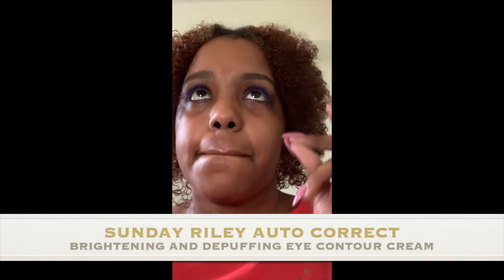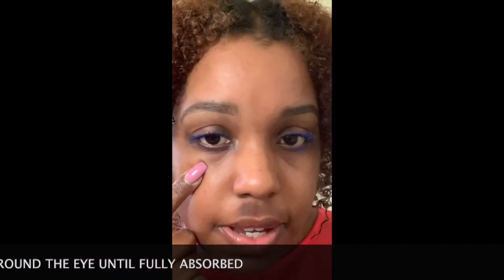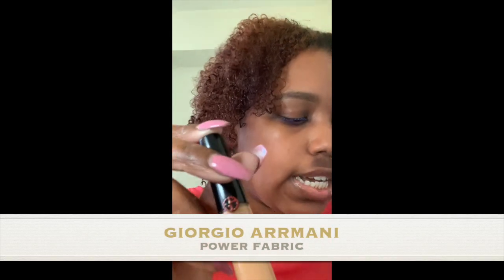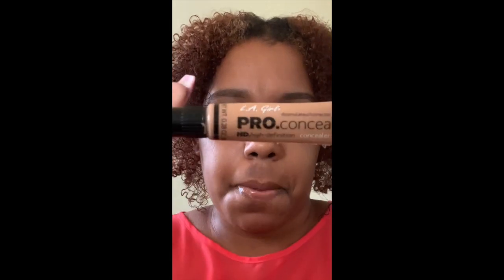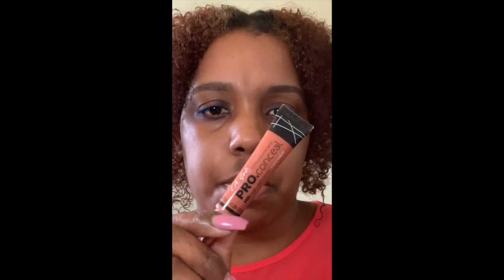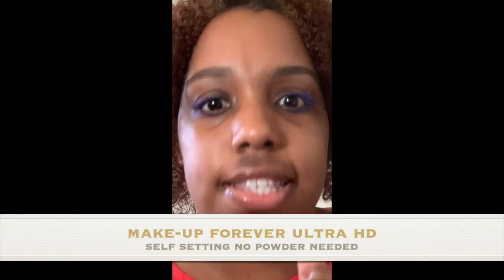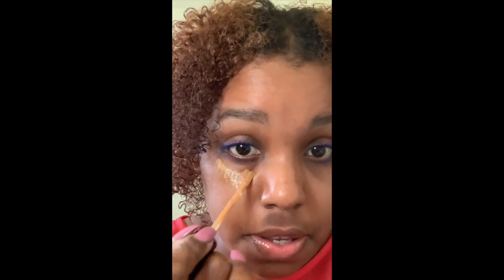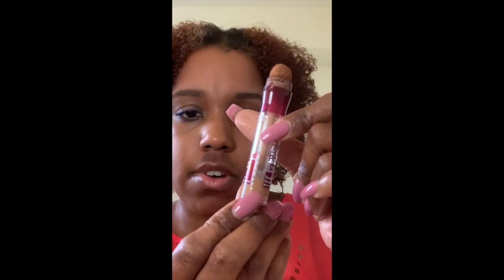HOW TO SHOP FOR CONCEALERS FOR ALL SKIN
Concealers can be stressful for some of us, today I'm going to show you how to shop for the concealers and how to apply them. let me know in the comment below which one you like the best!